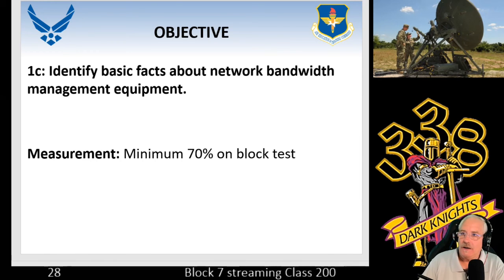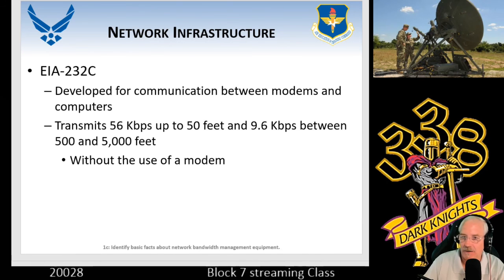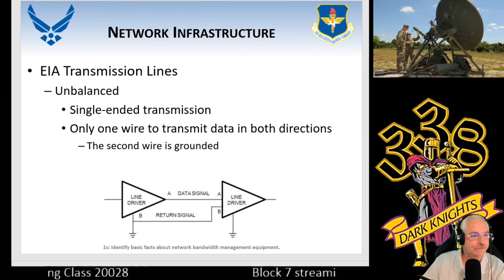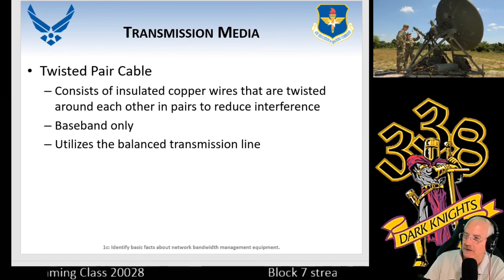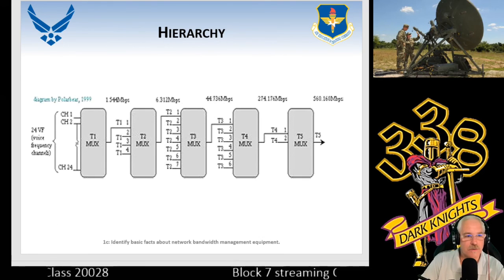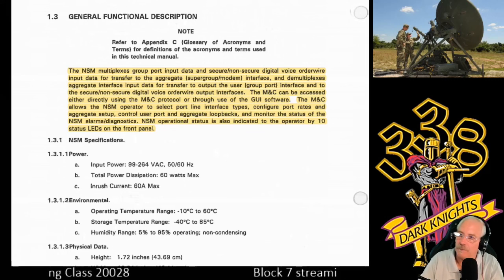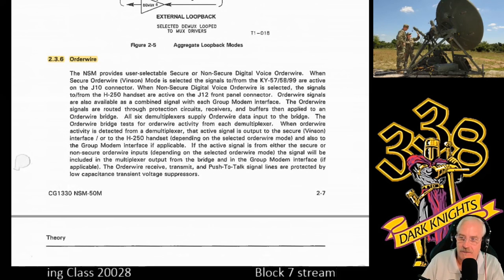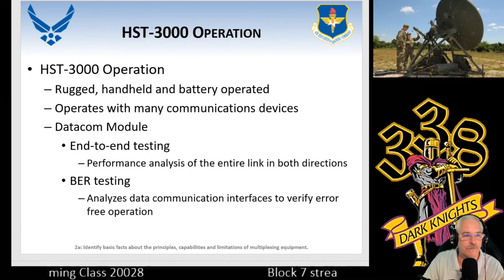Block 7 Class 20028 Afternoon Session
Covered Objectives 1c, 1d, 2a.  Bandwidth Allocations, Network Infrastructure, Transmission Media, Carrier System Concepts, Hierarchy, Purpose of the NSM, Functional Description, Operational Characteristics,
NSM Configuration, Basic BERTS Description, HST-3000 Operation